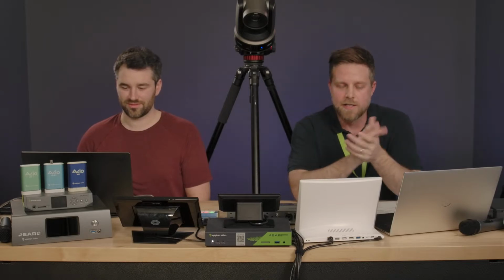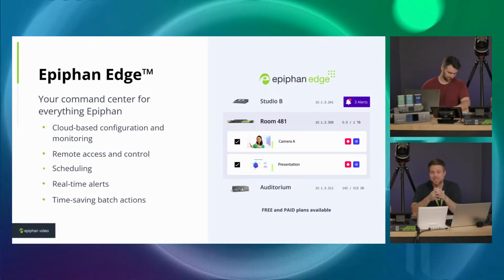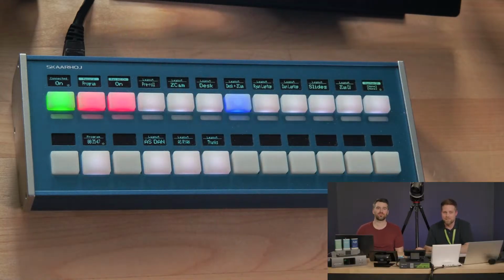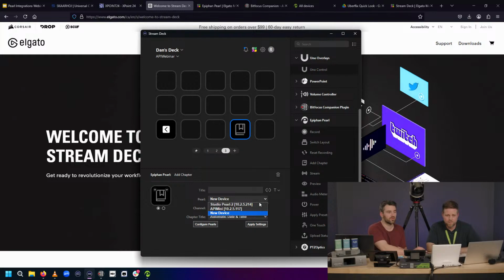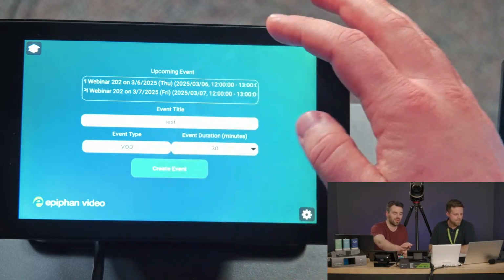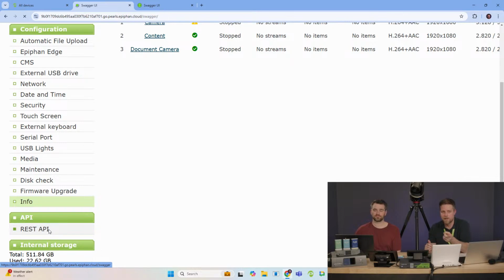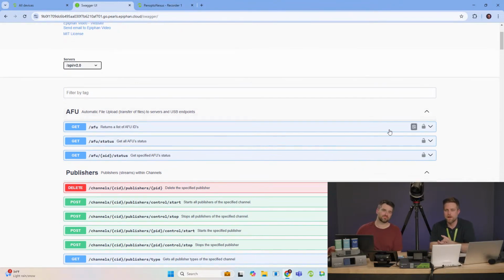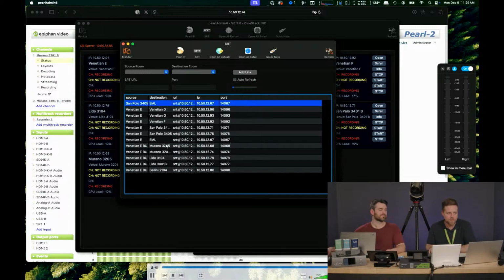Pearl deep dive: Smooth AV integration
Discover how Pearl seamlessly integrates with Crestron, Q-SYS, Panopto, Kaltura, Stream Deck, and more. This webinar goes beyond the basics, diving into APIs, automation, and advanced configurations—perfect for AV pros, yet accessible to all.

Index:
00:00:00 Overview of Today's Webinar Topics
00:02:18 Introduction to Pearl and device features
00:04:42 Introduction to Pearl for Live Event Streaming
00:07:12 Introducing the Pearl Nexus: Features and Applications
00:09:44 Introduction to Epiphan's Cloud Infrastructure
00:12:28 Pearl Mini vs. Pearl Nano: H265 Support
00:14:48 Device Cooling System and Testing
00:17:01 Custom Integrations with Epiphan API
00:19:50 Introduction to Skaarhoj Controllers for Live Events
00:21:56 Controlling a Show with Skaarhoj and Stream Deck Integration
00:24:22 Stream Deck Integration for Live Events
00:26:59 Using Companion App for Advanced Control
00:29:28 Using the GET Command and Parsing API Data
00:32:03 Future Plans for Pearl Hardware
00:34:38 Streaming Capabilities of Pearl-2
00:37:13 Integrating Control Systems and Plugins
00:40:04 Custom Module Design with Q-Sys Designer
00:42:40 Enhancing Developer Experience
00:45:18 Integrating CMS Platforms with Pearl System
00:47:53 Why Use a Content Management System (CMS)?
00:50:26 Exploring PTZ Optics Move 4K Camera Features
00:53:14  Dante Audio
00:55:49 Understanding Multitrack Video Files
00:58:18 Automatic File Upload with Pearl
01:01:01 Integrating Kuando and Delcom Busy Lights
01:03:27 How to Schedule and Manage Events with Epiphan Edge
01:06:03 Managing Your Fleet Calendar
01:08:30 Leveraging the Pearl API for Conference Solutions
01:11:22 Uploading Lecture Recordings Efficiently
01:14:00 University of Rhode Island's Pearl and Q-Sys Deployment
01:17:15 Upcoming NAB Exhibit and Higher Ed Symposium Details